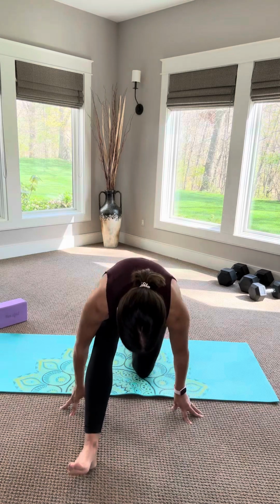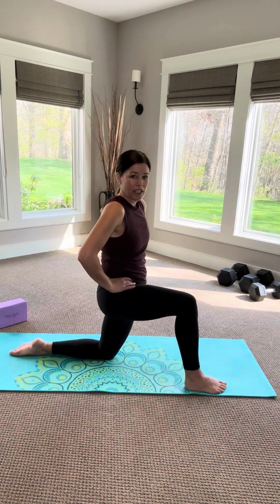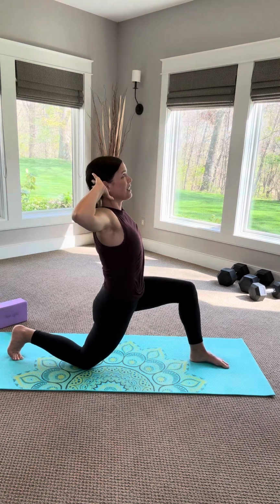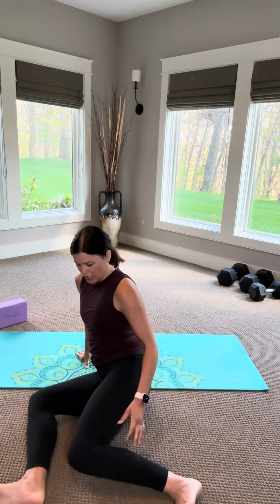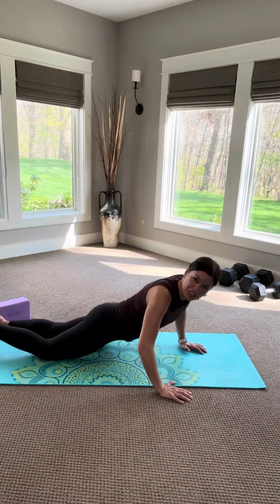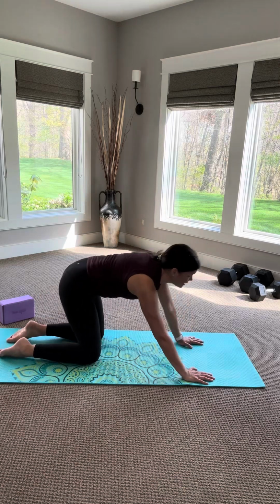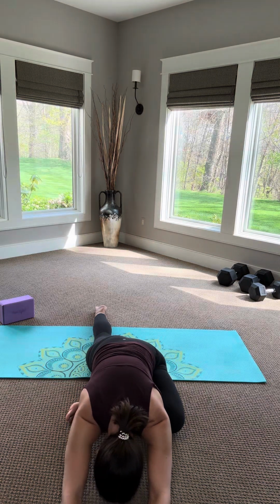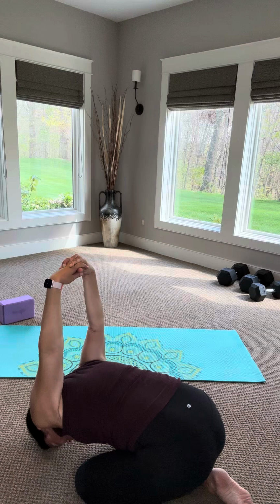Mobility Workout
This mobility and flexibility workout is short and something you can do before or after your workout.  As we age, esp in perimenopause and menopause, we need to pay more attention to our joints and soft tissue.  Staying injury free and getting the most out of our workouts is key to building muscle and staying active!

DM me 'Fat Burning Guide' on IG & I’ll send it your way